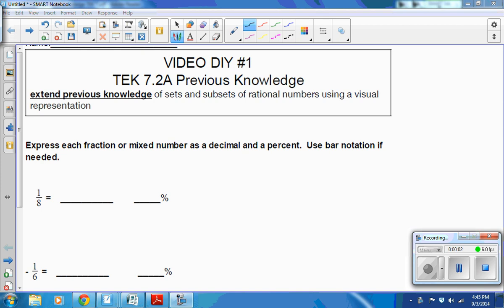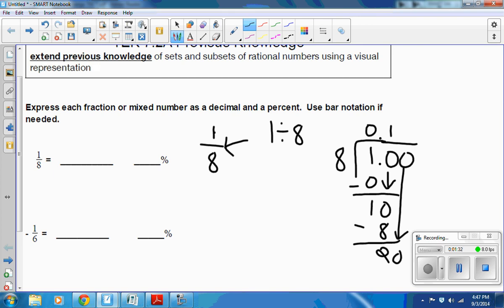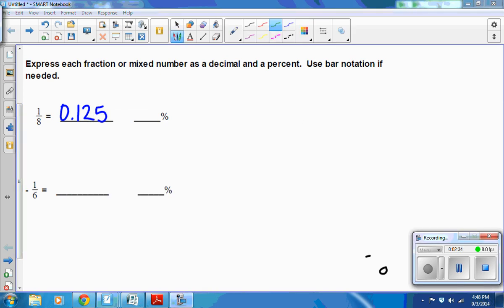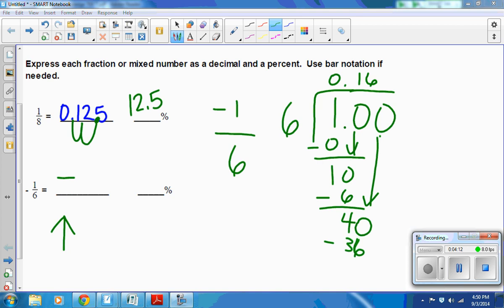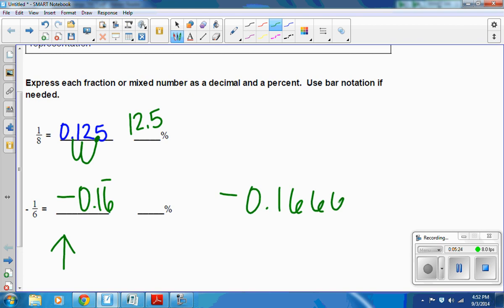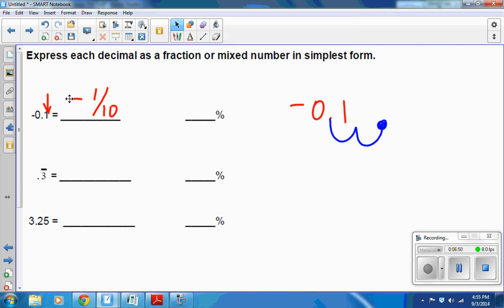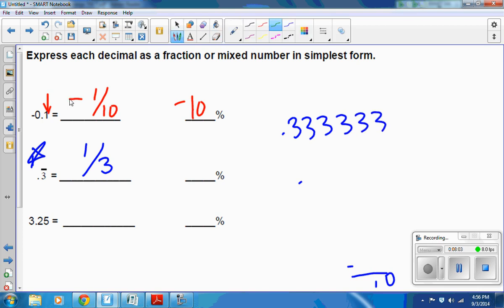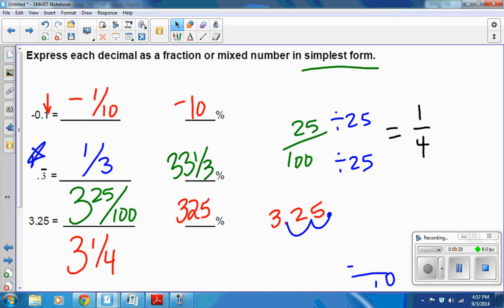DIY 7 2A